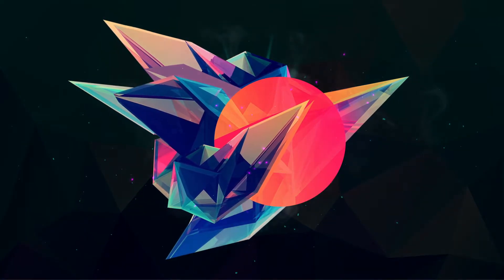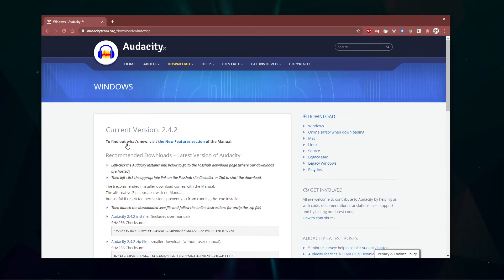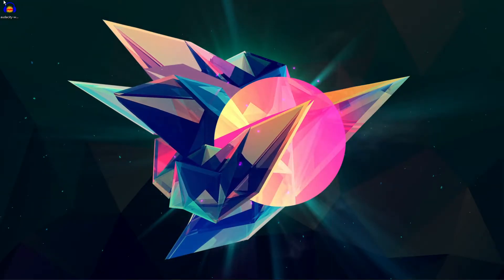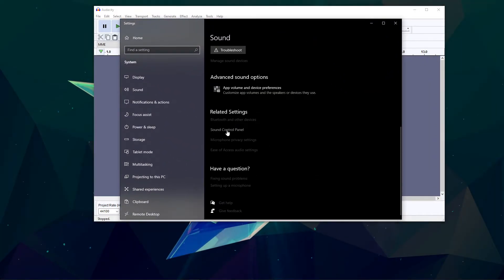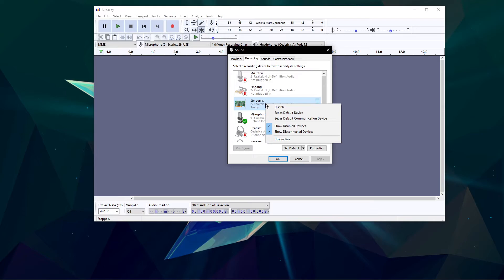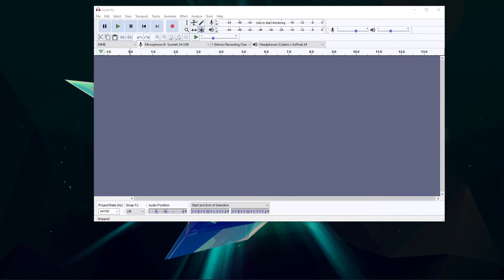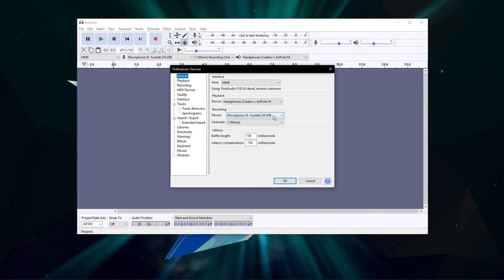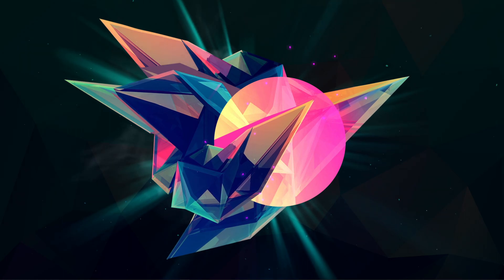How To Record Computer Audio on Windows 10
A short tutorial on how to record your PC’s audio in audacity.